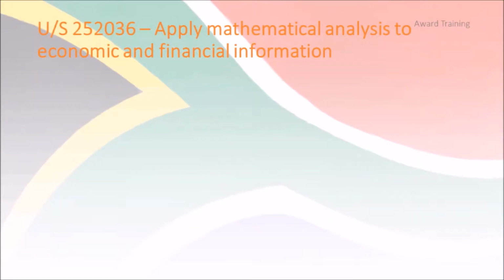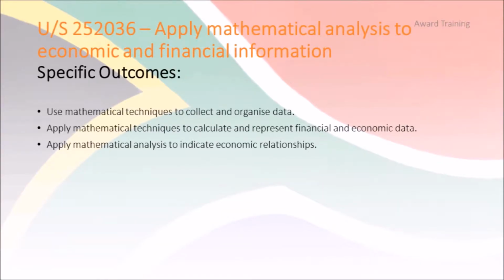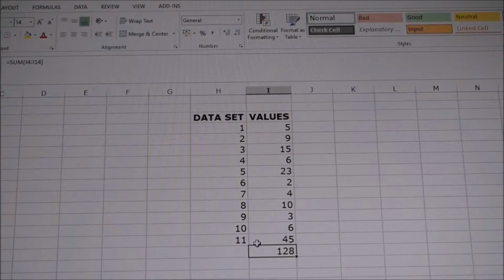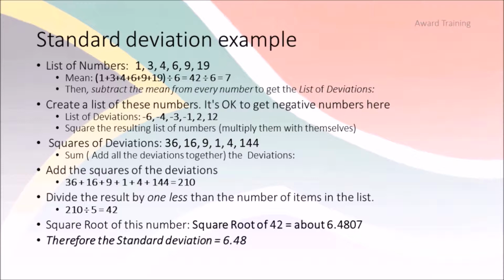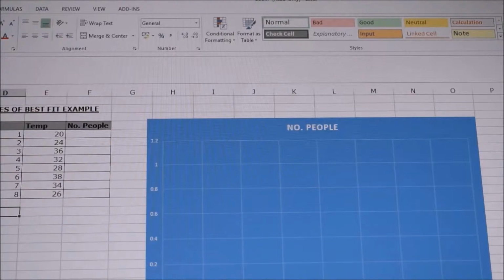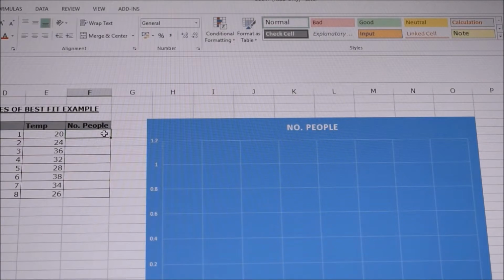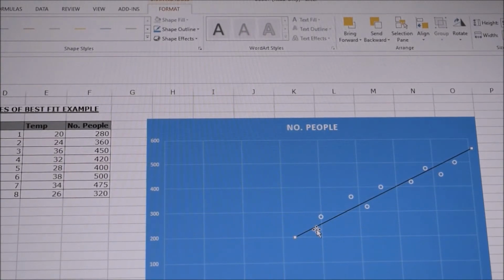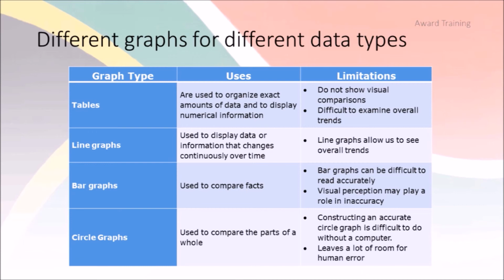US252036 Final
National Certificate: Generic Management  (NQF5) - NLRD59201